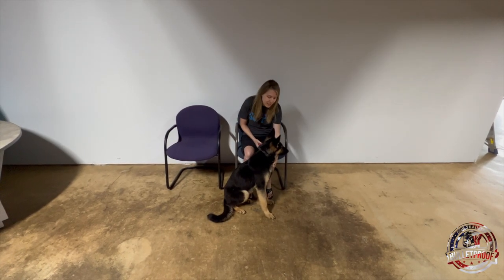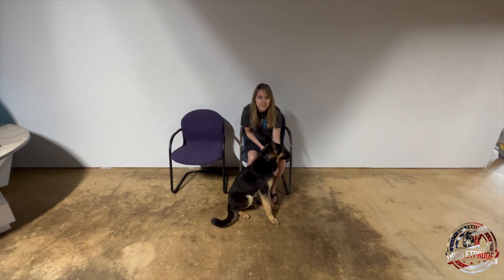Harley's Amazing Transformation | 15 Day Board & Train | 6 month GSD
See some of our Reviews: t.ly/jBli

Bulletproof Dog Training is a Dog Training
Company in Cincinnati, OH & New Braunfels, TX & Melbourne, FL & San Antonio, TX & Greensboro, NC. We offer Basic & Advanced Obedience Dog Training, Puppy Training, Group Dog Training Services and more.

Welcome to Bulletproof Dog Training, your premier dog trainer in the Cincinnati, OH & New Braunfels, TX & Melbourne, FL & San Antonio, TX & Greensboro, NC areas.

We are committed to providing our clients with services personalized for their unique canines. We offer flexible service hours, consistent support, and complete transparency when it comes to my dog training methods.
We have the skill and experience necessary to be your first choice pet trainer in these surrounding areas.